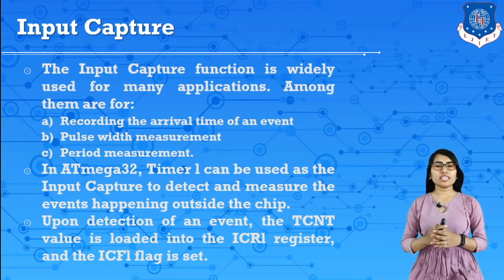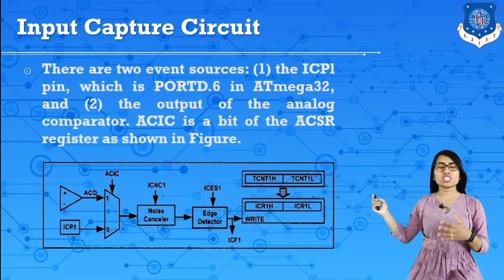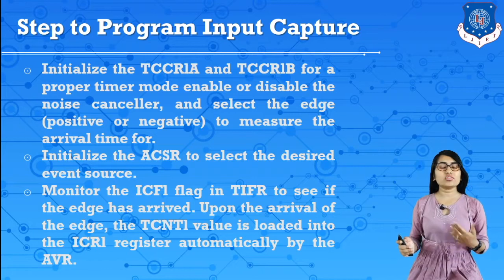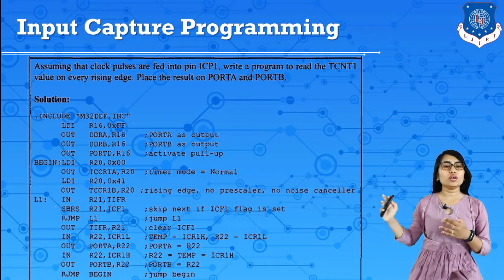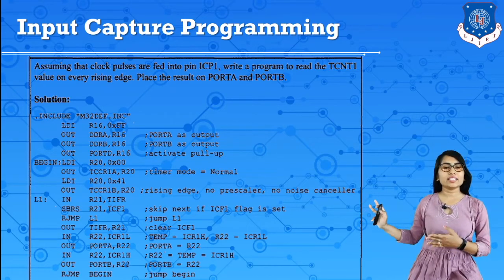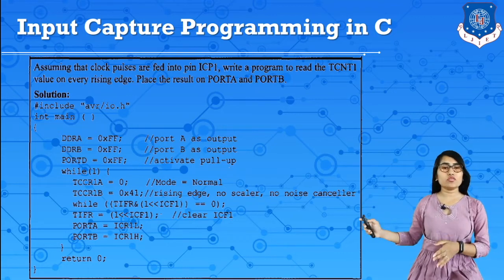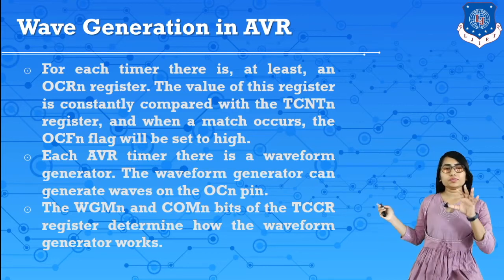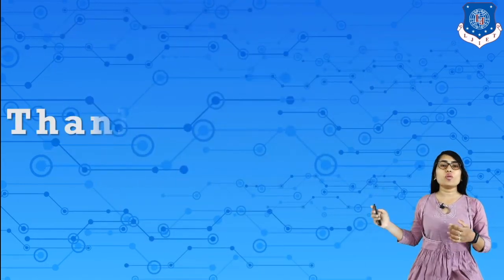SEM-4_EC_MPMC_ SESSION 46_Input Capture and Wave Generator Interfacing with AVR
Topics Covered:
Input Capture Interfacing with AVR
Wave Generator Interfacing with AVR

TOPIC NAME: - INPUT CAPTURE & WAVE GENERATOR INTERFACING

1. In the ATmega32, only Timer ____ has the Input Capture function.
A. Timer 0
B. Timer 1
C. Timer 2
D. Timer 3

2. Which register is used by the Input Capture function.
A. TCCR0
B.TCNT1
C. TIFR
D. TOV1

3. True or false. Activating the noise canceller causes the capturing to occur instantly when an event rises.

4. Indicate the registers used by the Input Capture function.

5. In ATmega32, _______ has a wave generator.
A. Timer 0
B. Timer 1
C. Timer 2
D. Timer 3

6. Give the pin number used by the wave generator of Timer 0 in ATmega32.

7. True or false. To generate waves the OCO pin must be configured as an input pin.